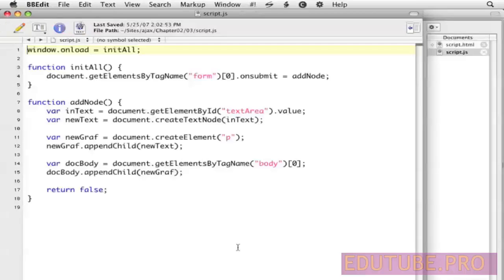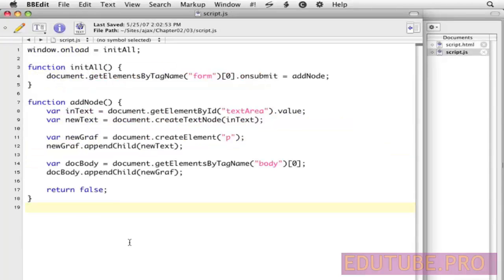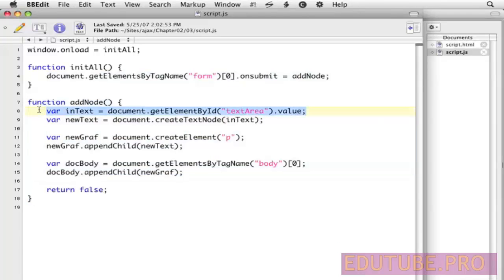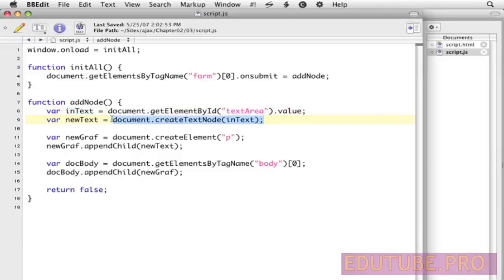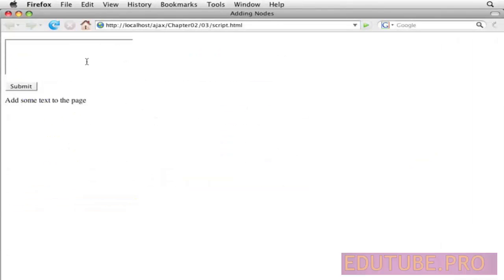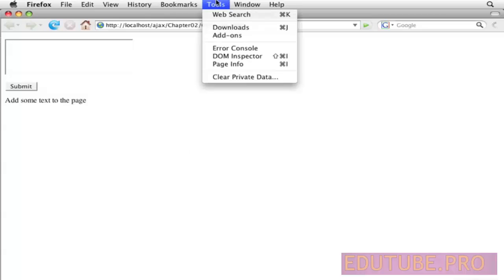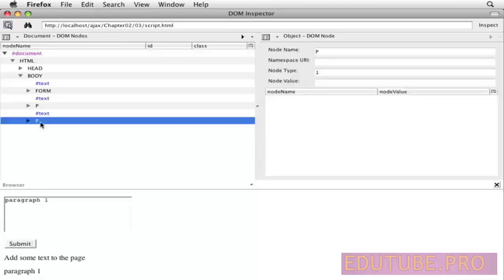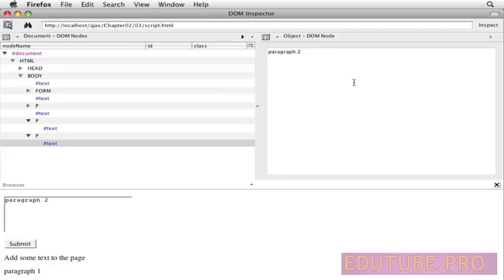AJAX Programming Tutorials02 03